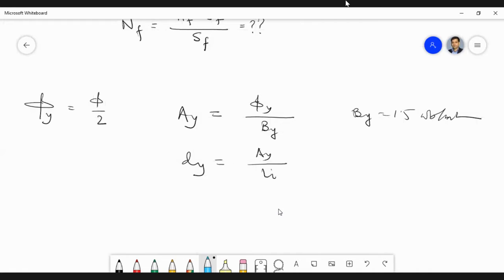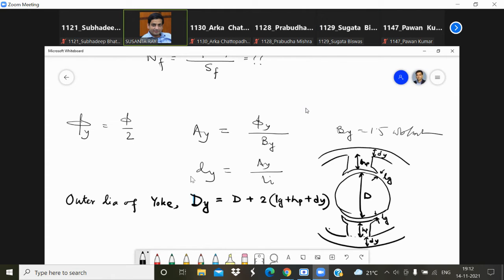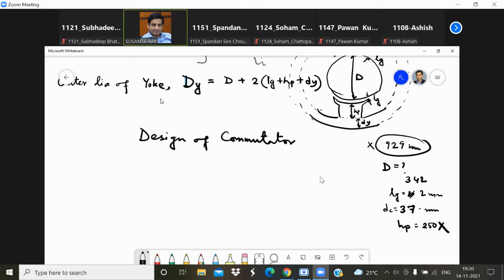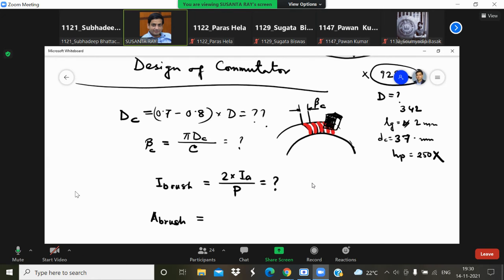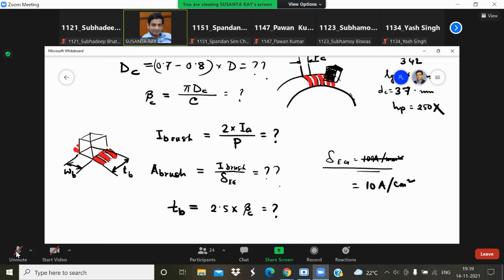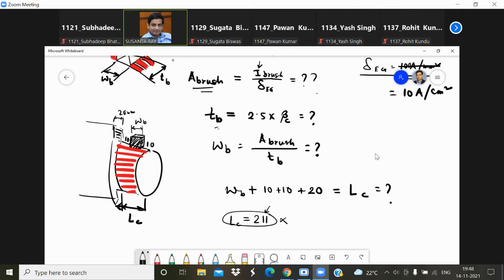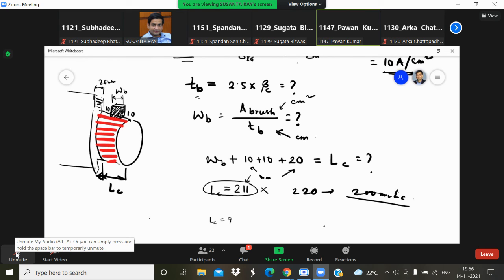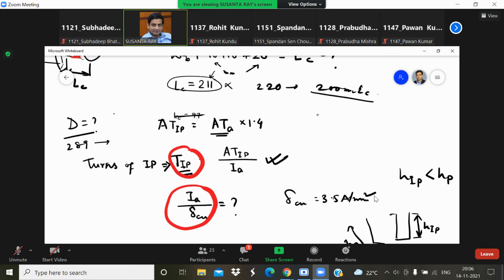Machine Design -14th November 2021